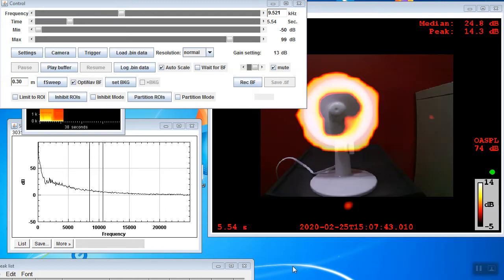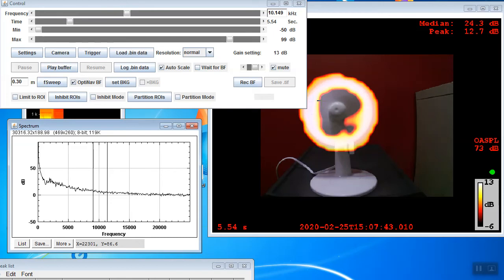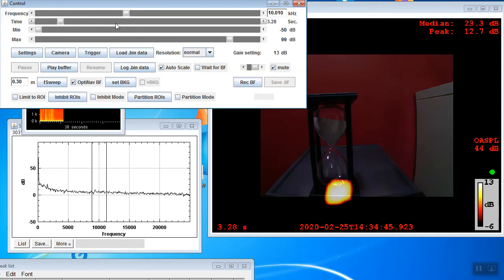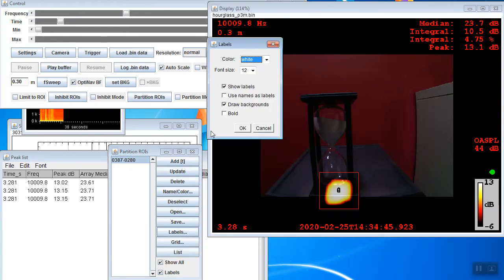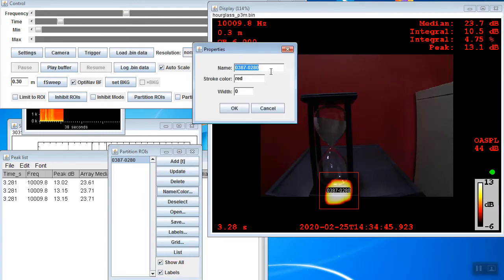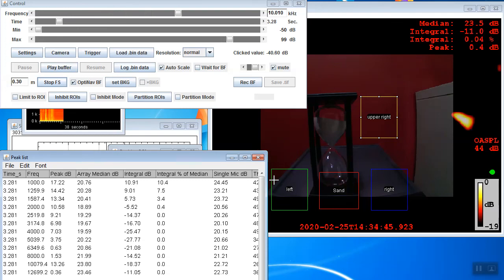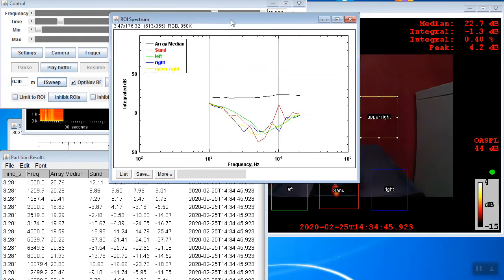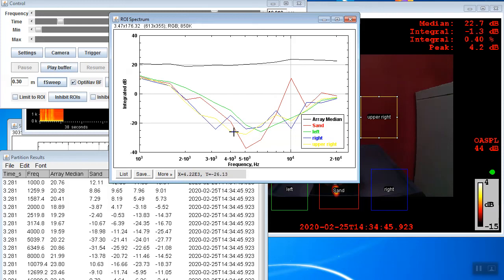BeamformX Version 6 and hourglass noise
Intro to some of the new features in BeamformX Version 6 and a demonstration that hourglasses make noise.